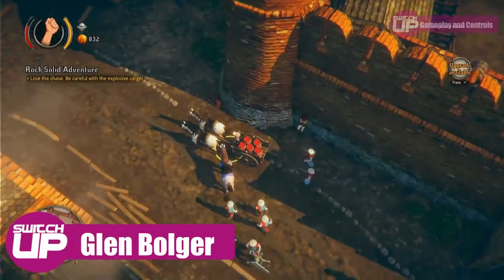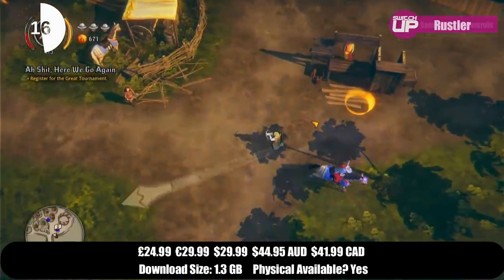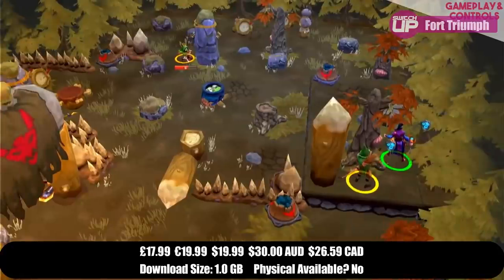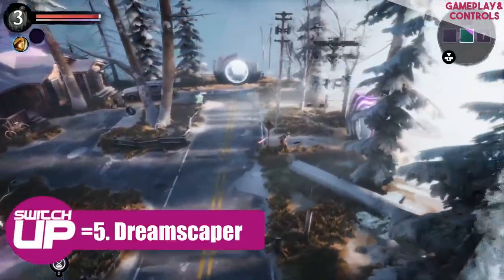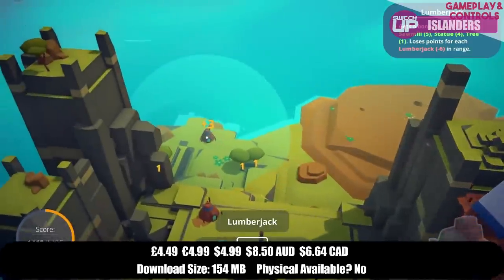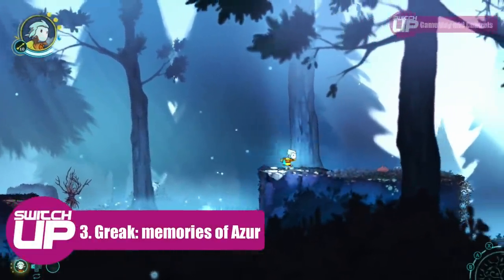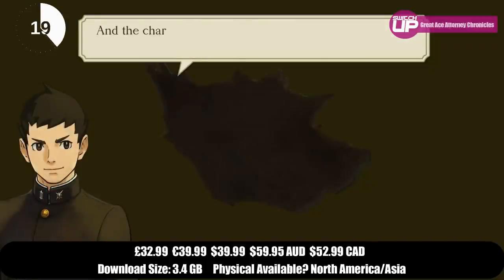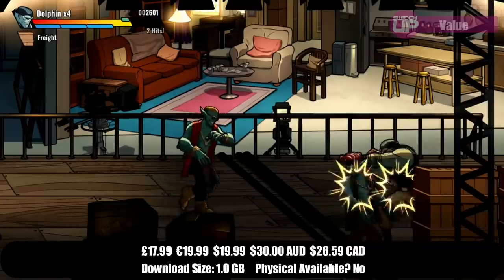HIGHEST RATED Nintendo Switch New GAMES! (August 2021)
Here we look at the top rated Nintendo Switch games reviewed on SwitchUp during the month of August. Links to all of the reviews are in the top pinned comment. What got the highest score? Let's find out...

Intro 0:00
Rustler 0:45
Mayhem Brawler 1:50
Fort Triumph 3:04
Banners of Ruin 4:04
Dreamscaper 5:05
ISLANDERS 6:25
Haven Park 7:27
Greak: Memories of Azur 8:22
The Great Ace Attorney Chronicles 9:20
No More Heroes 3 10:25
Outtro 11:21

Happy Gaming
Mark & Glen
SwitchUp